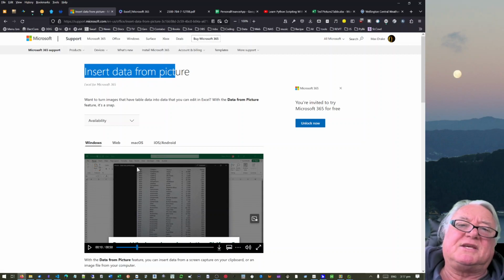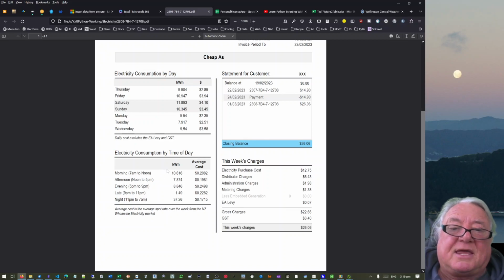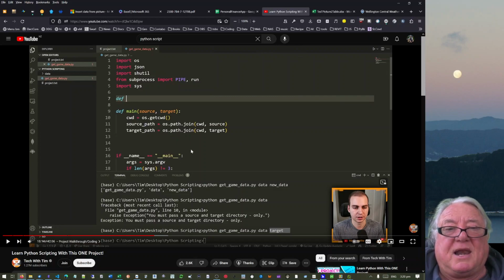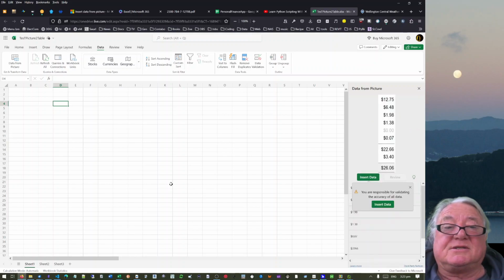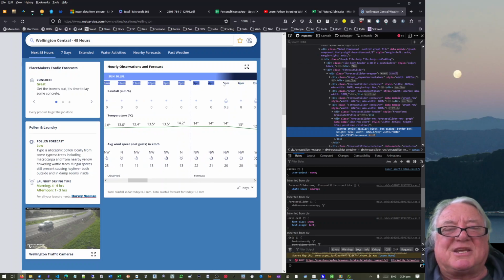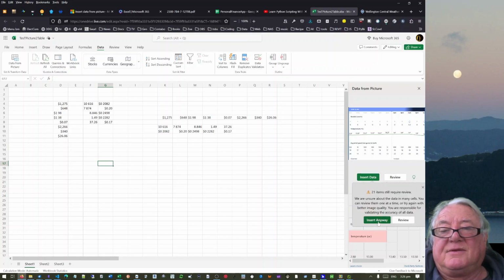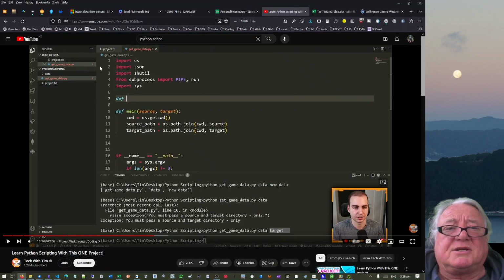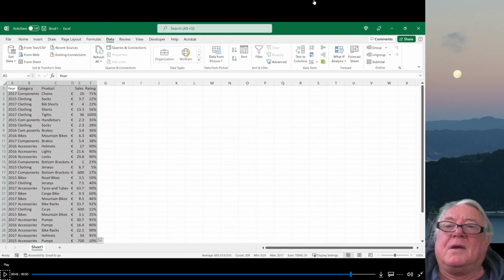Free Excel Insert Data from Picture feature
I use a lot of tabular data and have some challenging times using OCR (Optical Character Recognition) to get tabular data into a Spreadsheet format . I use Free PowerToys  Text Extractor to capture information but it pastes all the text in one column.
The Free Excel Insert Data from Picture feature is really helpful as it takes tabular data and will paste it in Excel in Tabular format. Insert data from picture makes this a much easier process.
It is a new feature added to Excel, so its not available for older Excel versions. But you can get access to the feature using the free Excel Online App which has this feature available. All you need to do is create a free Microsoft Outlook Account to be able to use the feature.